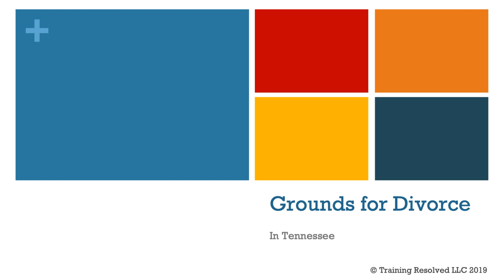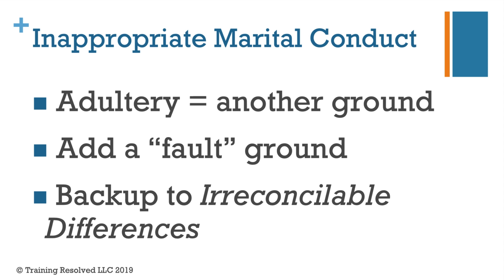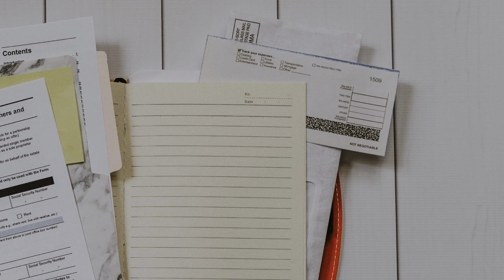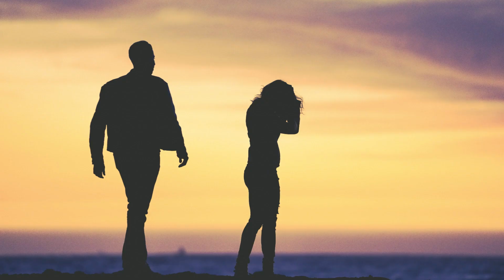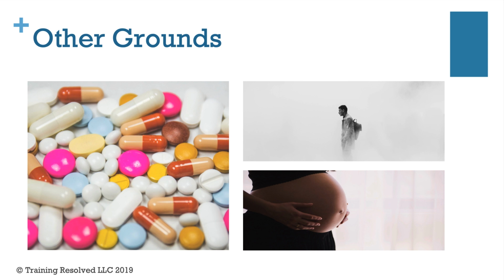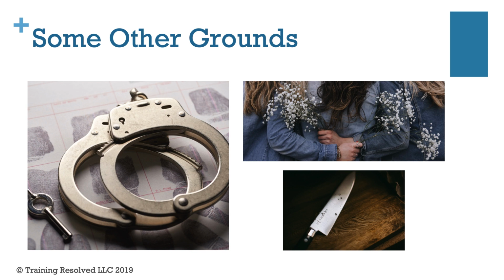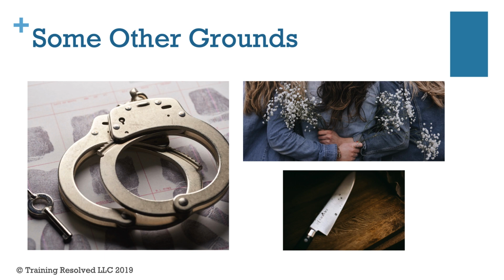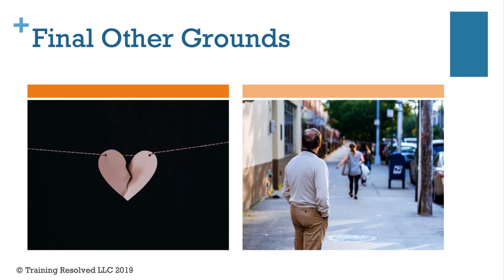Grounds for Divorce from Attorney Kimberly Schreiber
Tennessee Attorney and Mediator Kimberly Schreiber talks about the Top 5 grounds for divorce in Tennessee.

If you are going through a divorce and you have a minor child, you must take the divorcing parent education class.  To sign up for the 4 hour live class go